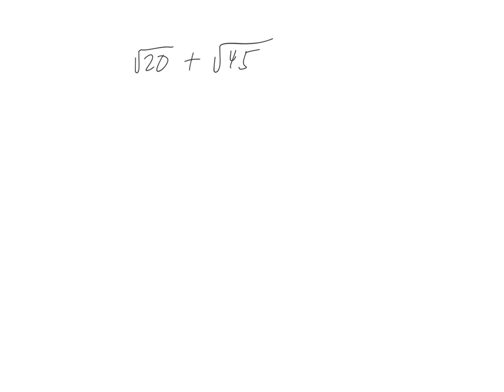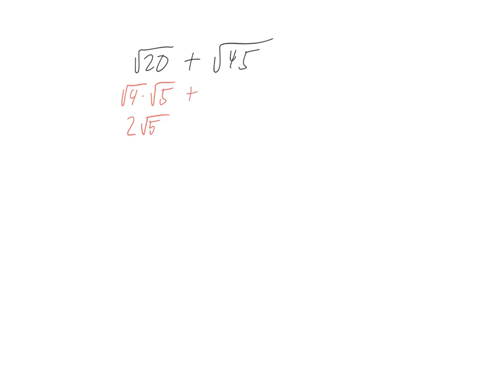Adding and subtracting radicals after simplifying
Radicals must be simplified first if possible before trying to add/subtract. If possible, combine like radicals after simplifying.